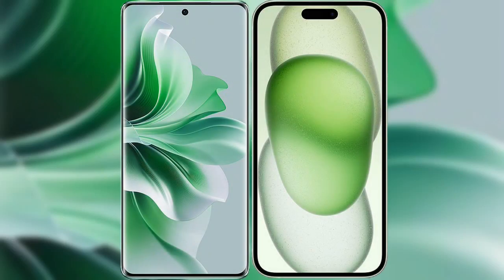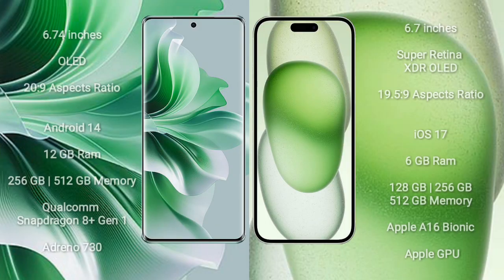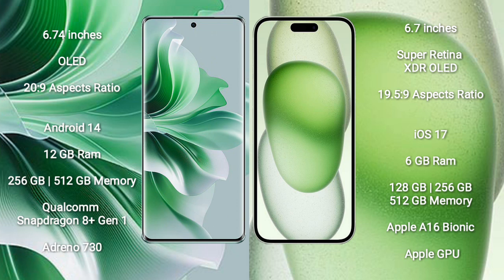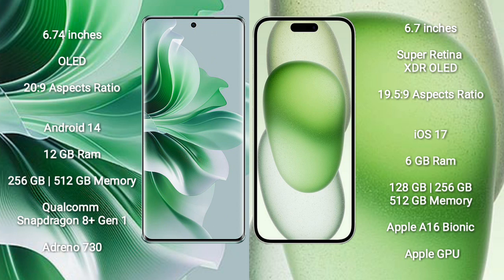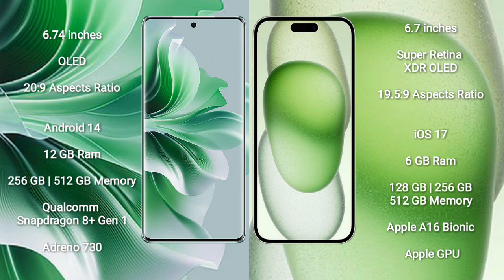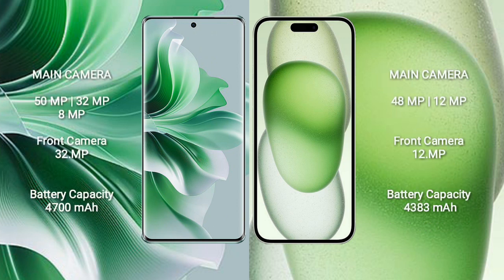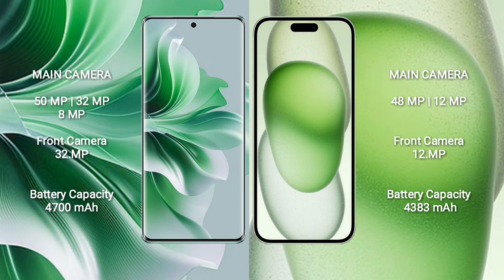Oppo Reno 11 Pro vs iPhone 15 Plus Review